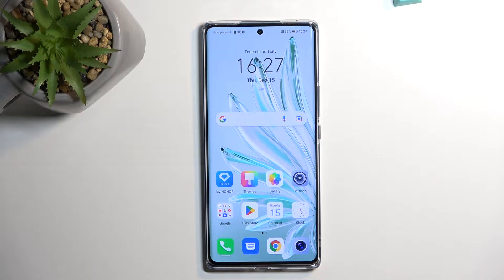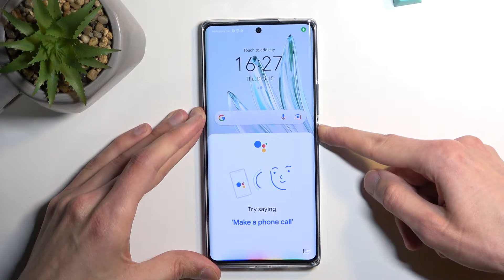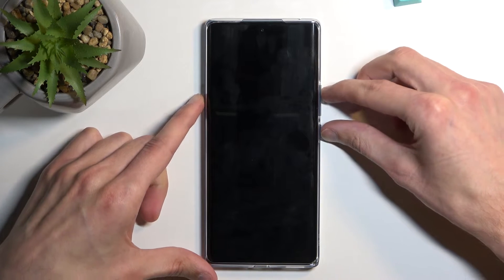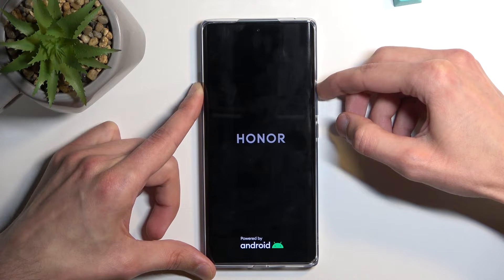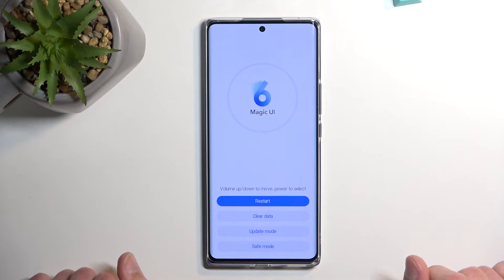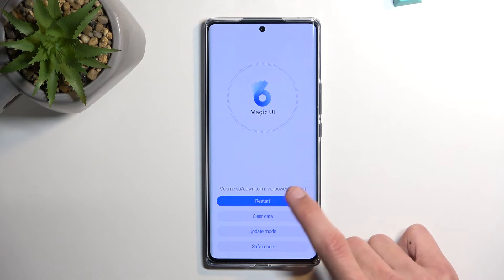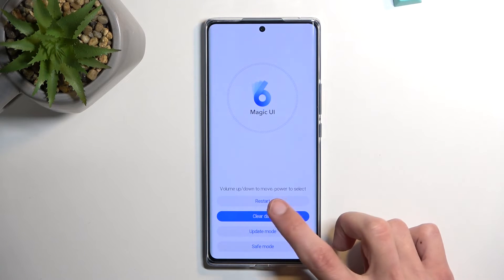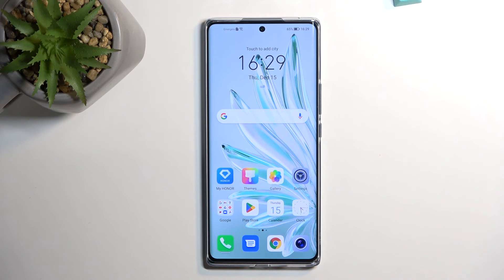How to Enter Recovery Mode in Honor 70 – Recovery Mode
If you’re wondering how to enter recovery mode in your Honor 70, then here we are coming with help! In this tutorial we would like to show you how easily you can enter the recovery mode by using special combination of keys. Thanks to this you’ll be able to f.ex. update the system. So let’s follow all shown steps and enter recovery mode.

How to open Recovery Mode in Honor 70? How to boot Recovery Mode in Honor 70? How to enter Recovery Mode? How to quit Recovery Mode in Honor 70? How exit Recovery Mode in Honor 70? How to use Recovery Mode in Honor 70?